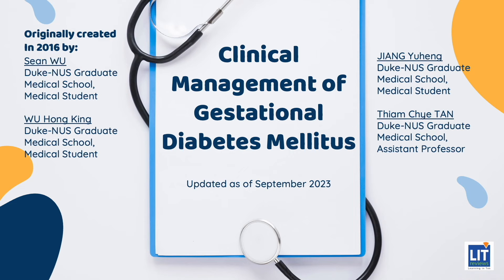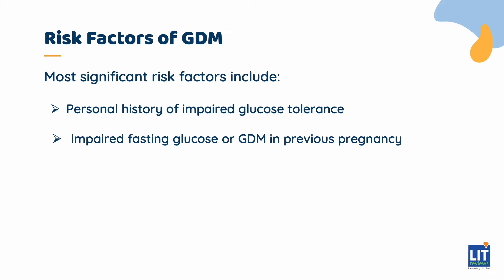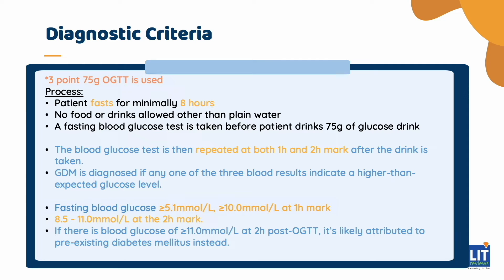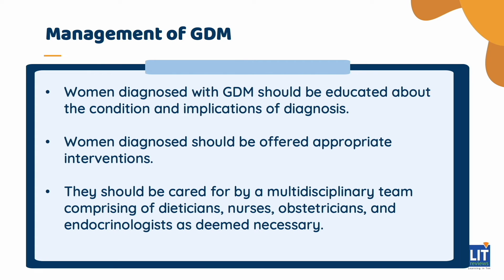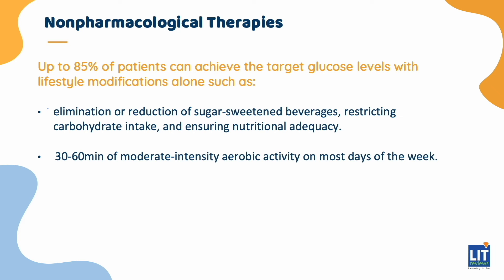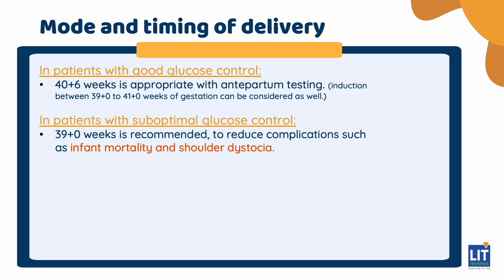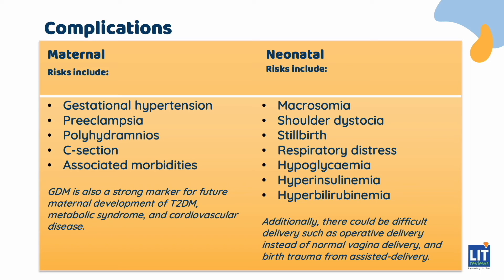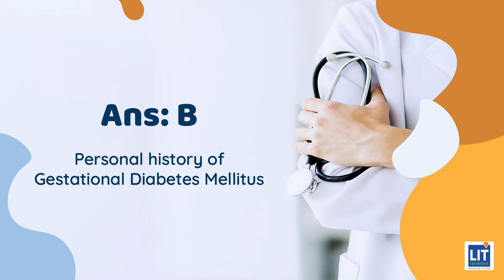(New) Clinical Management of Gestational Diabetes Mellitus